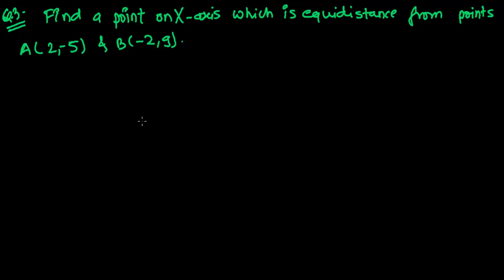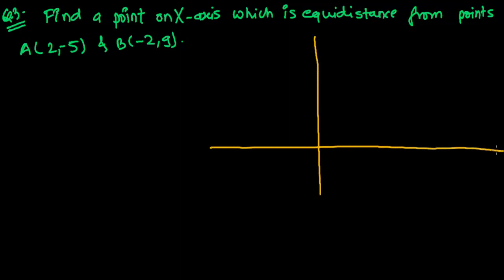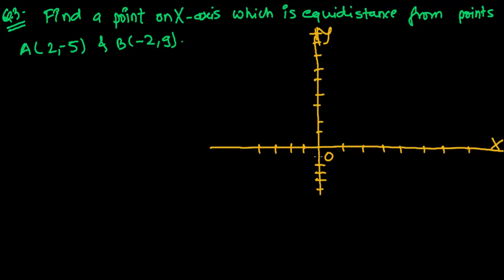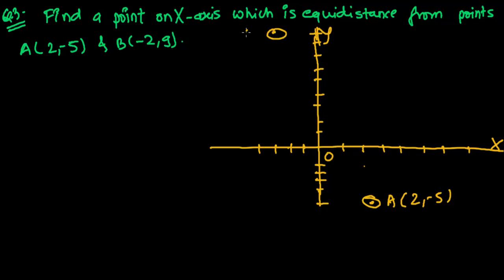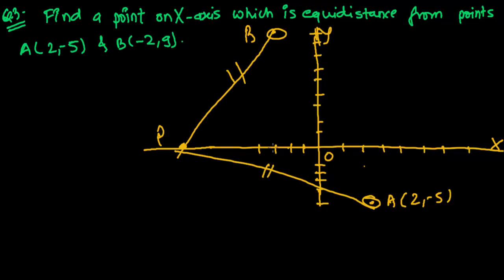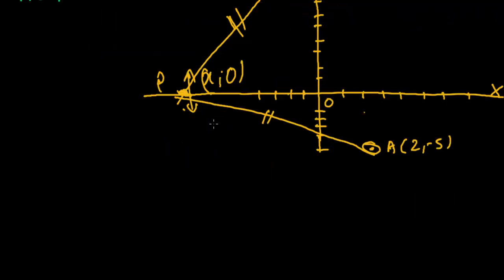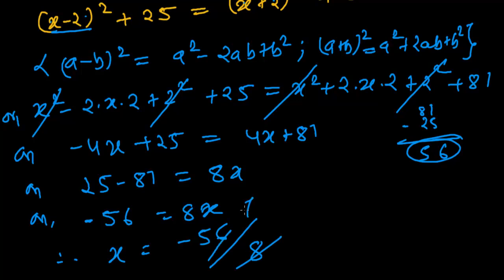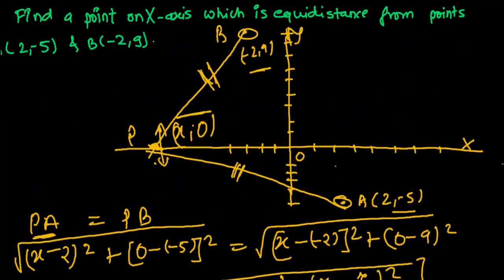Distance Formula Problems 3 - Finding a Point on X-Axis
for complete list of Coordinate Geometry Tutorials videos.
In this coordinate geometry video lesson we have to find a point on X-axis. In the question it is given that there are two equal points from X-axis. We have to simple equate them and find the value of X. But we should the concept that the Value of Y-coordinate in X-Axis is always 0.